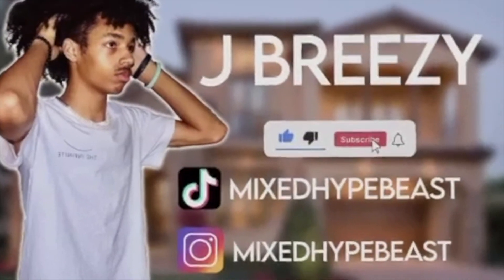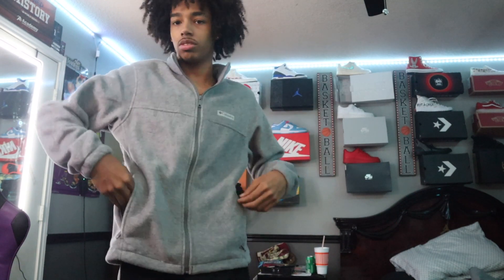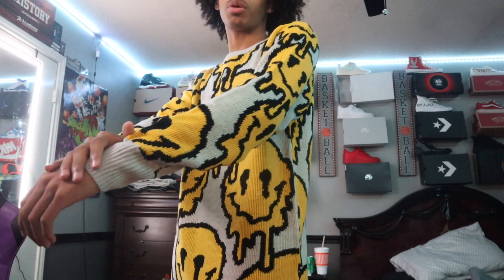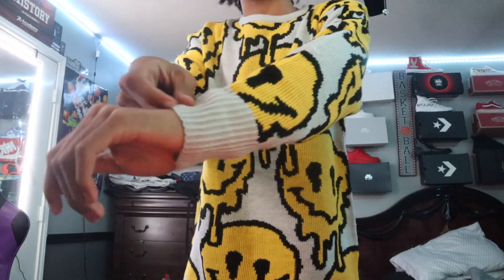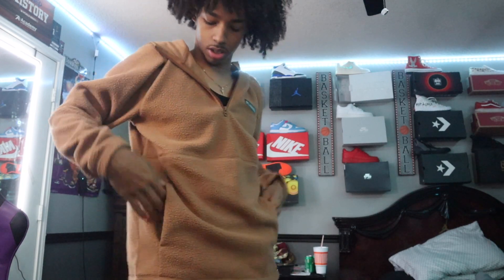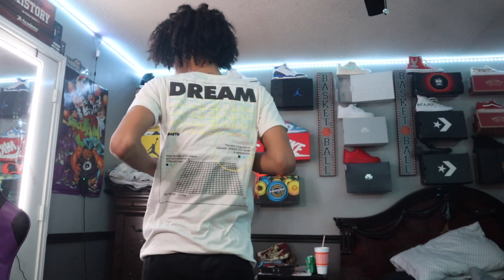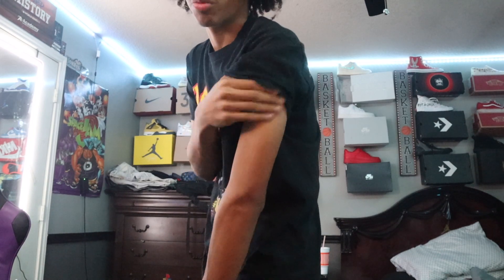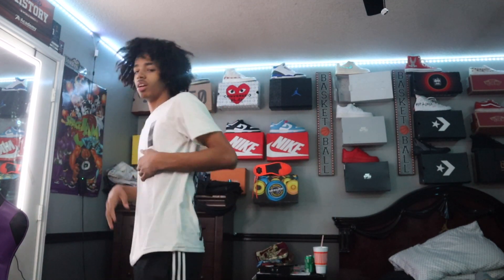HUGE $200 ROSS DRESS FOR LESS HAUL